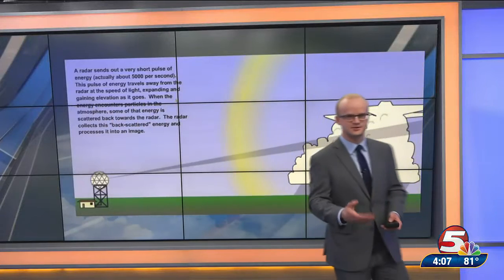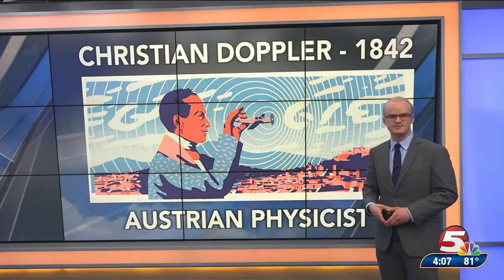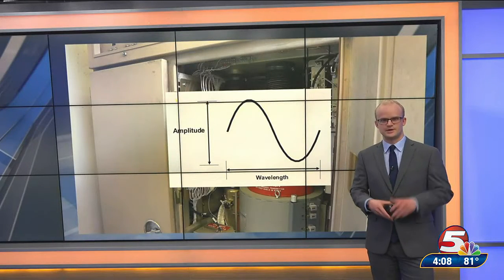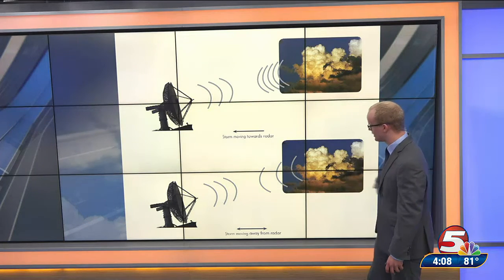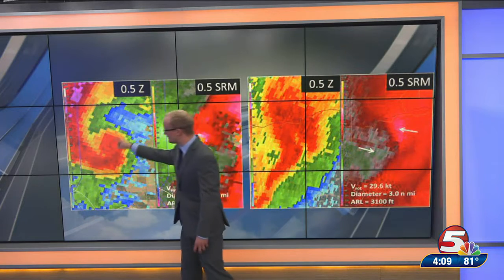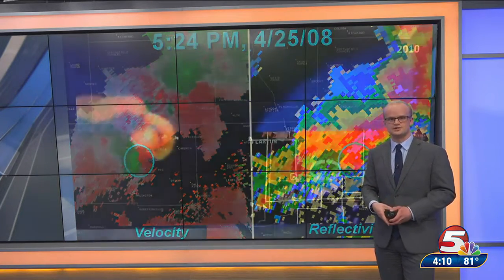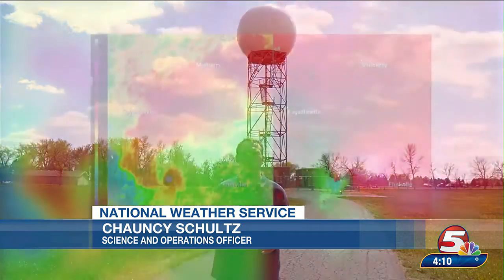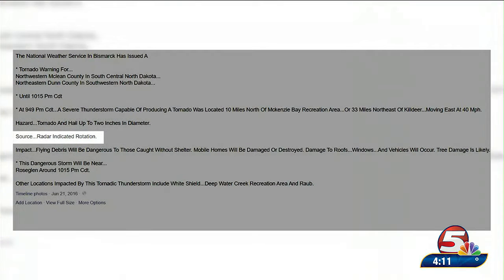Morse Code of WX: the Doppler effect and weather radars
The Doppler capabilities of weather radar allows meteorologists to see inside of storms to detect the speed and direction of precipitation.